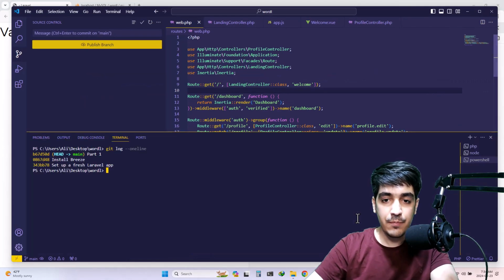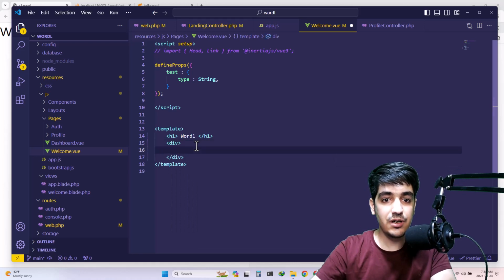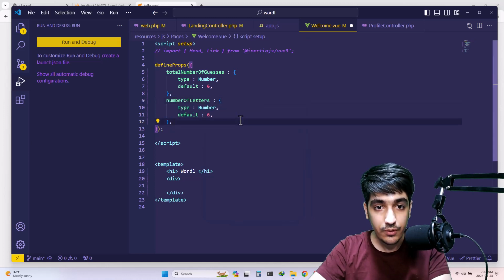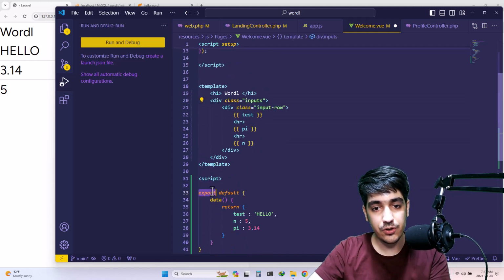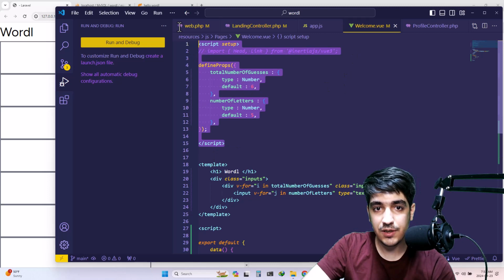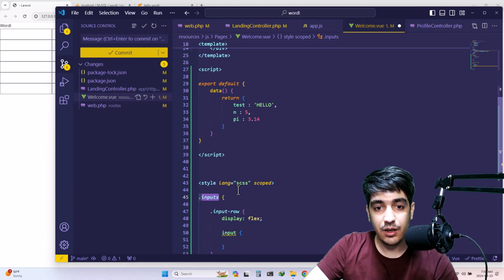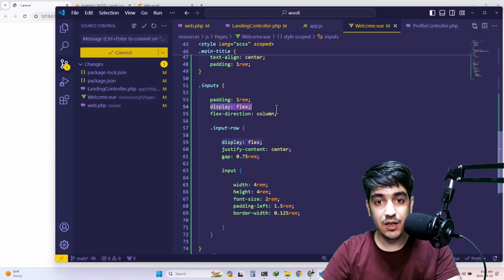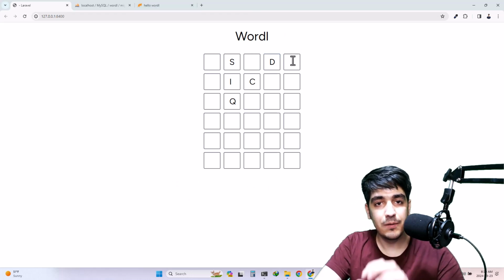Full-Stack Development | Laravel + VueJS | Part 3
Part 3: Working with the Front-End of the Project

In this video after some cleanups and refactoring we start designing frontend of the project and we're going to learn some basic concepts of vuejs
We also install scss ( a pre-processor for css ) and use it inside our components